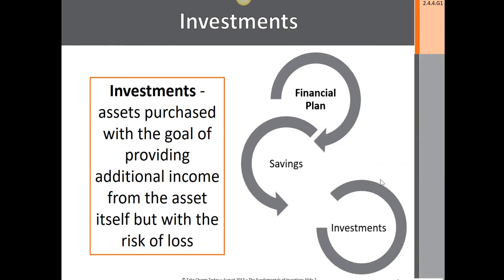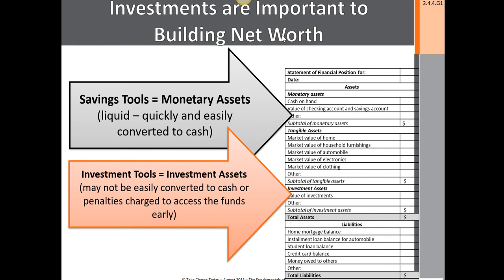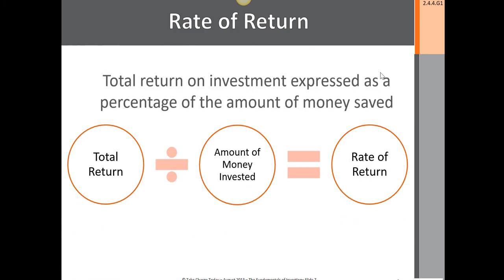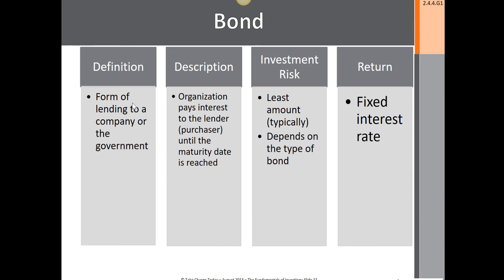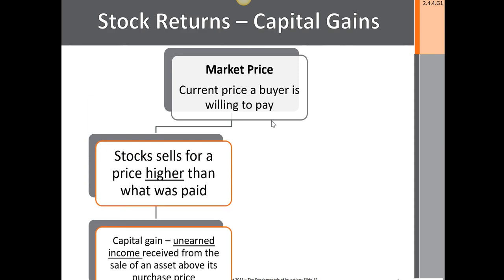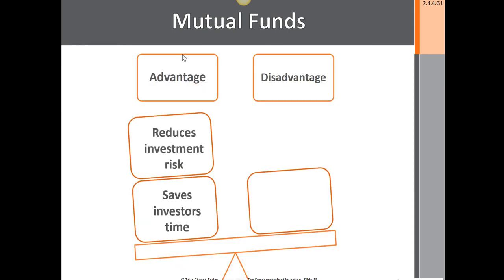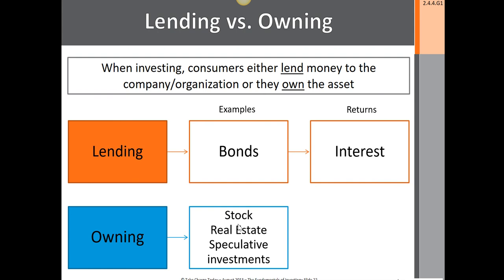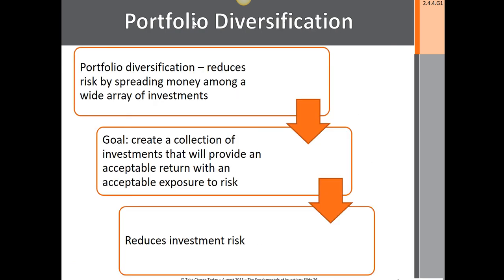Intro to Investing Fundamentals Presentation